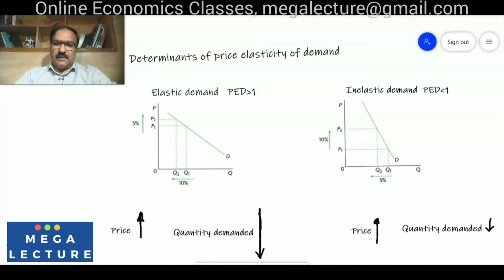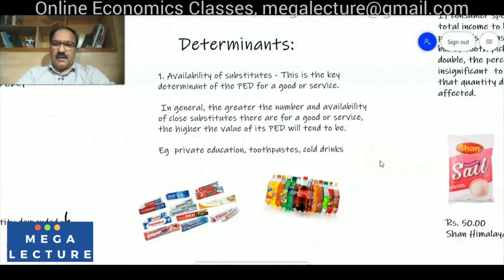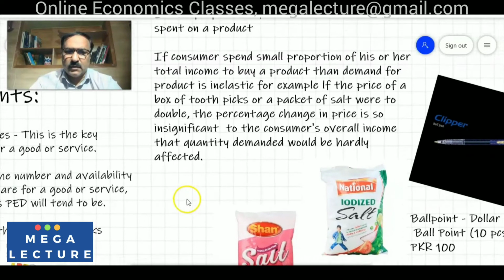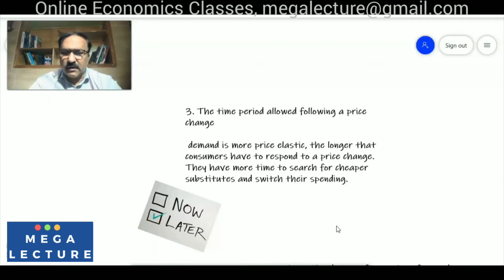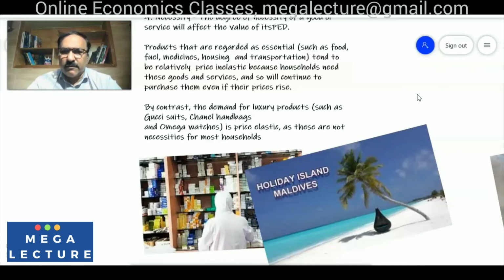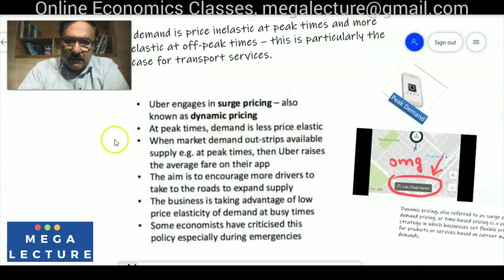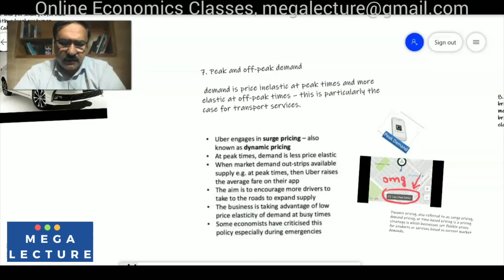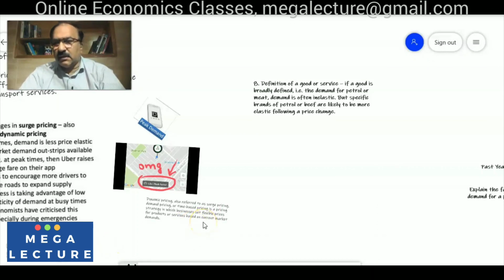Factors driving Price Elasticity of Demand of Products by Sir Tahir Siddique - Mega Lecture